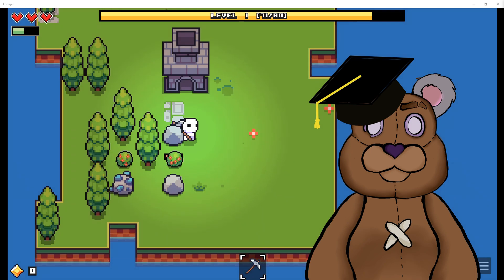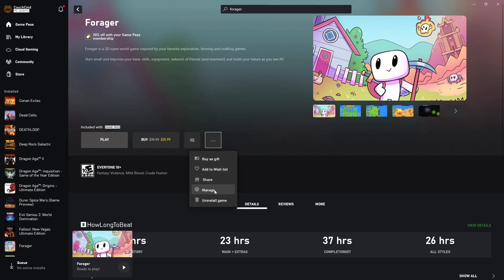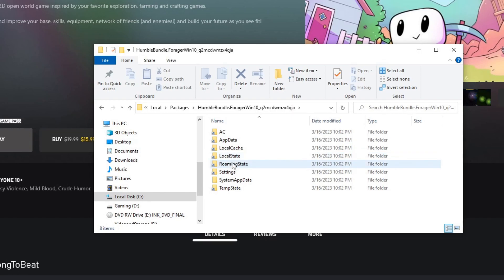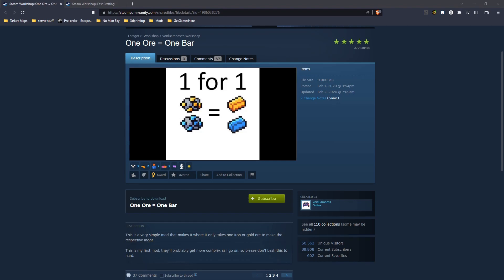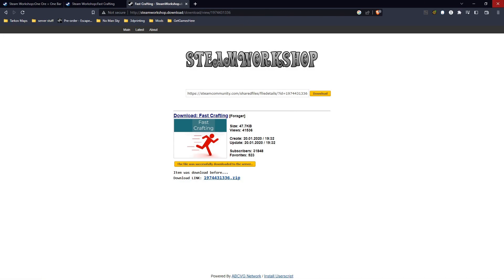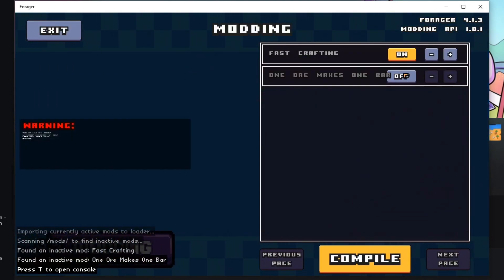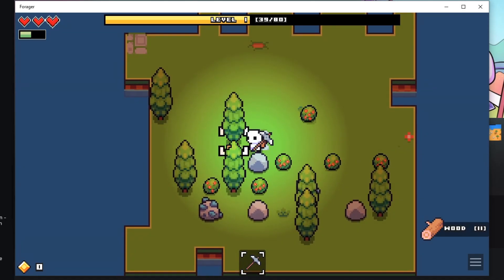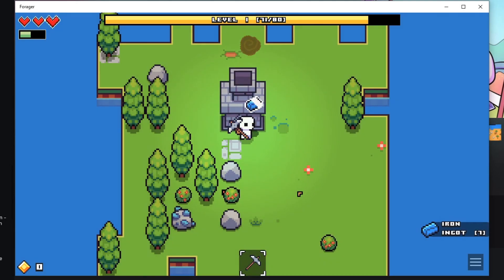How To Mod Forager From Gamepass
00:00 Intro
00:11 Install and Initial
01:18 Creating Mod Folder
02:32 Getting Mods
04:41 Installing Mods
05:13 Demo Mods Working
07:55 Outro

!!How To Mod Forager from PC Gamepass!!
This video is a walking you the basics of installing mods for Forager.
It covers the basic built in modding method for the game of adding mods folder "C:\Users\{username}\AppData\Local\Packages\HumbleBundle.ForagerWin10_q2mcdwmzx4qja\LocalState" and getting them from steam using a workshop downloader.
You can google workshop downloader to get mods or ask a friend.

✩Mods✩
One Ore = One Bar by VoidBaroness

✩Tools✩
7-Zip